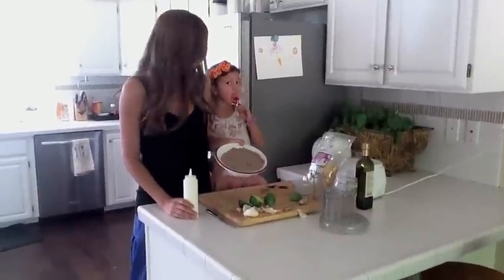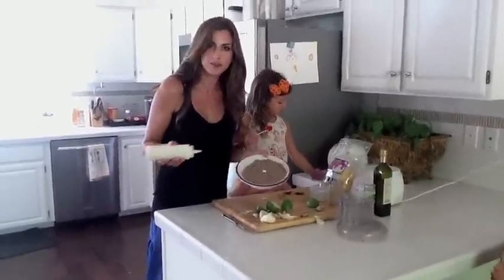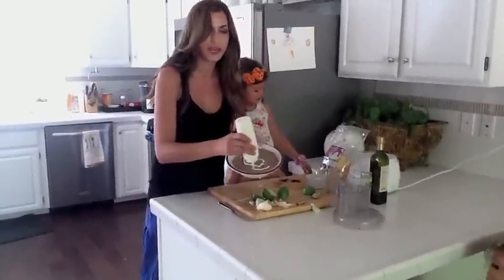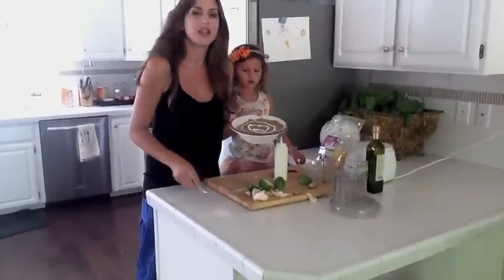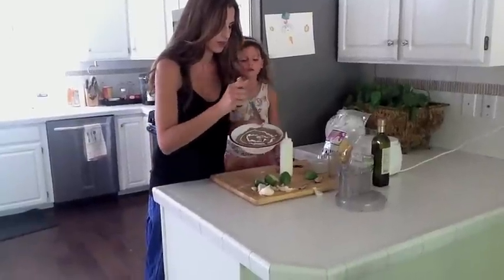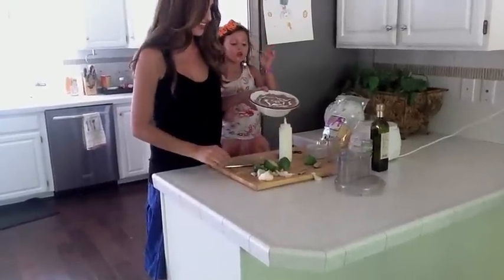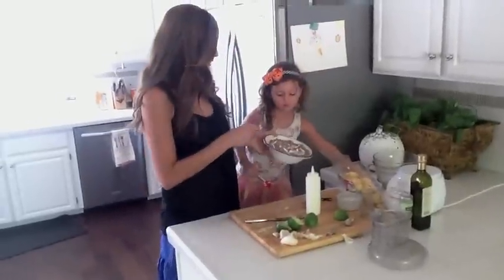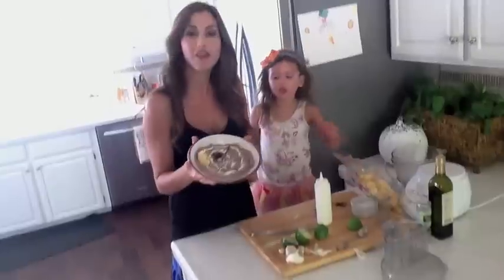Black Bean Dip with Spiderweb Halloween Recipe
Marina Delio shows how to create a spooky spiderweb black bean dip for Halloween. Find the full recipe on YummyMummyKitchen.com on October 18, 2012.